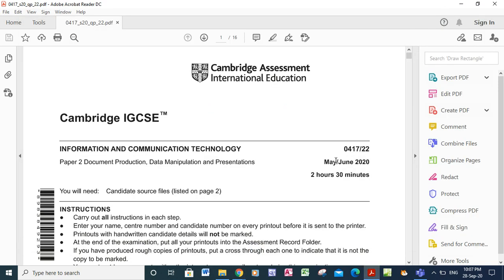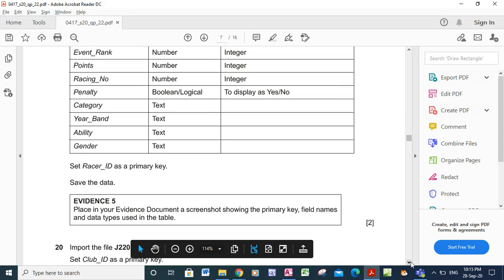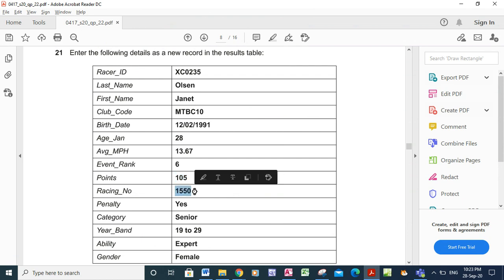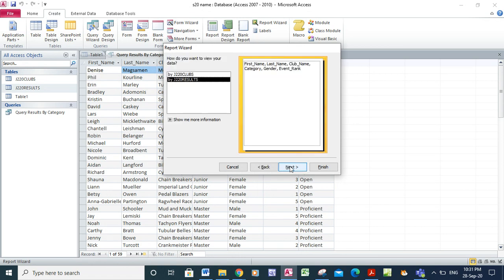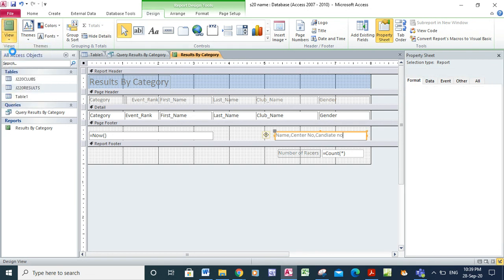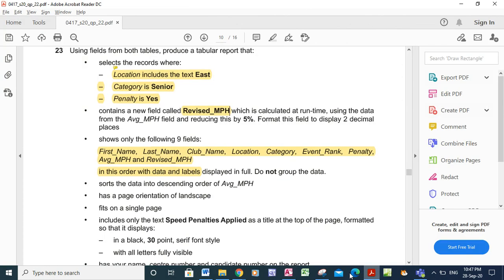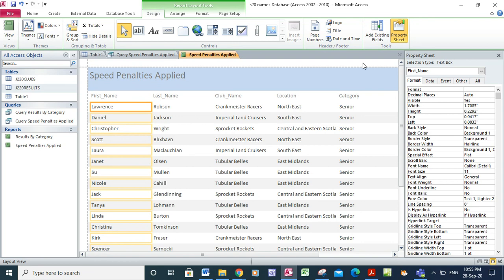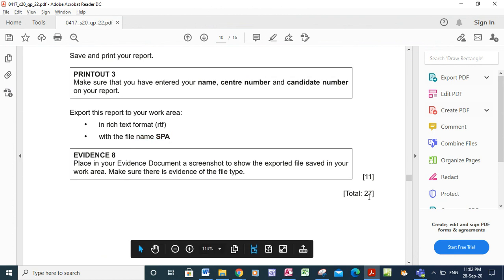IGCSE ICT May June 2020 Paper 22 Data Manipulation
Task 3 -Database